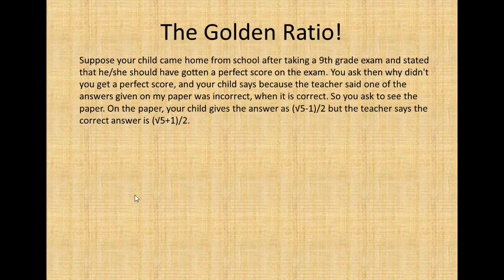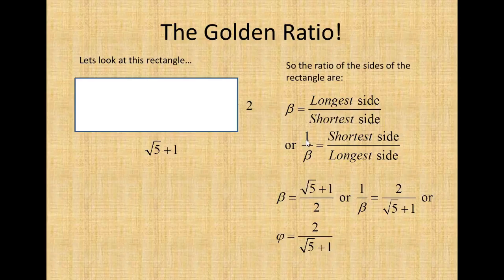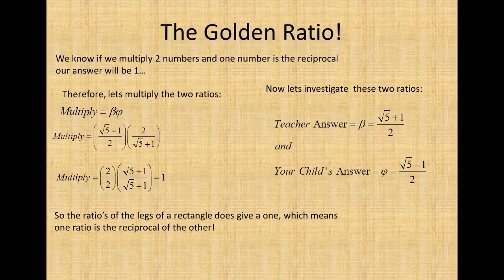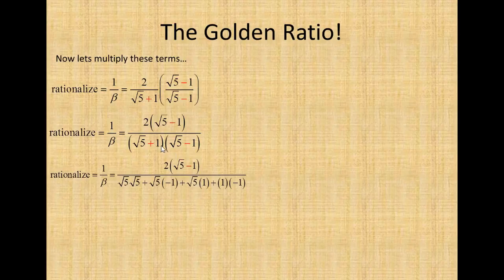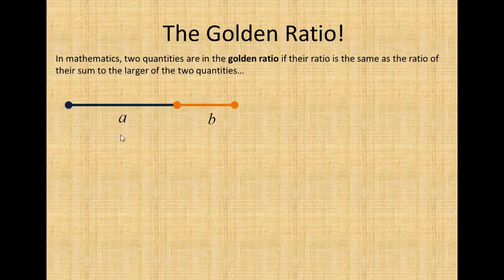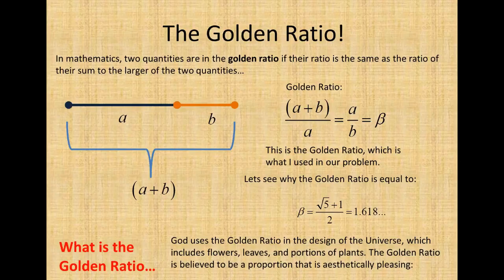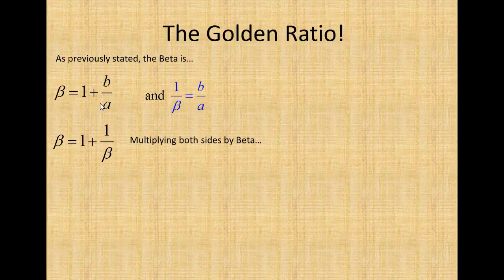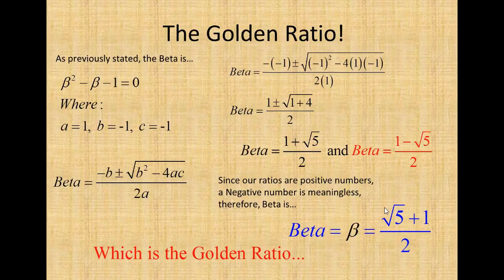The Golden Ratio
Derive the Golden Ratio